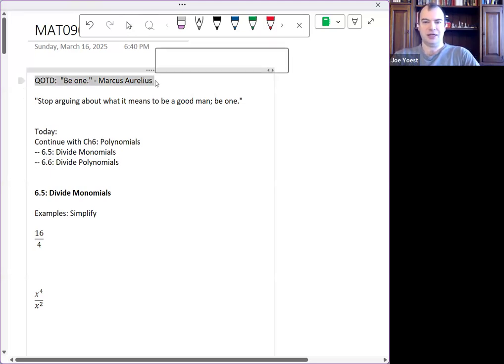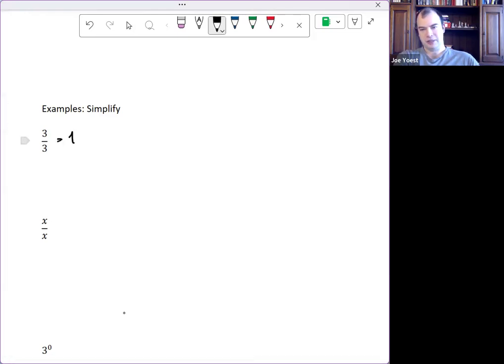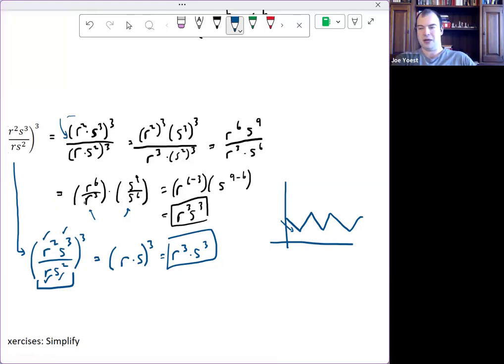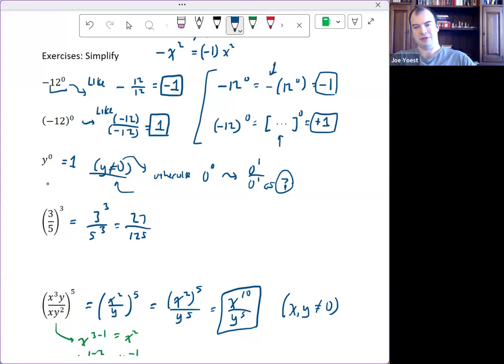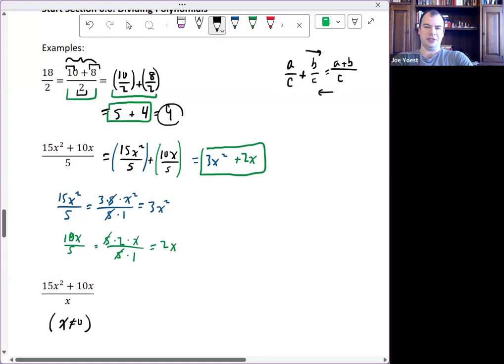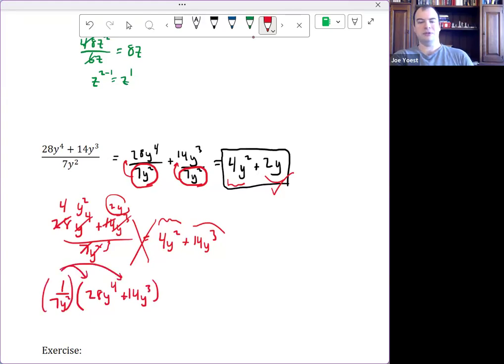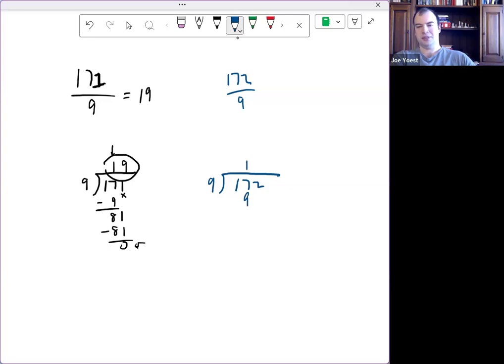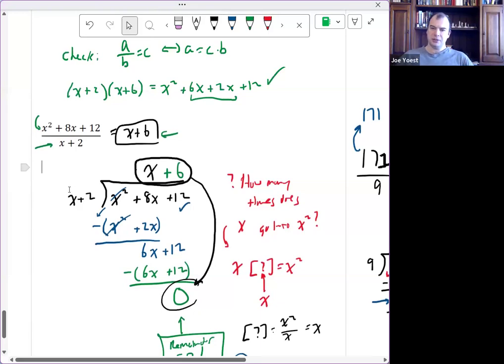Class Meeting 19 - MAT090 (25SP)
6.5: Divide Monomials
Start 6.6: Divide Polynomials